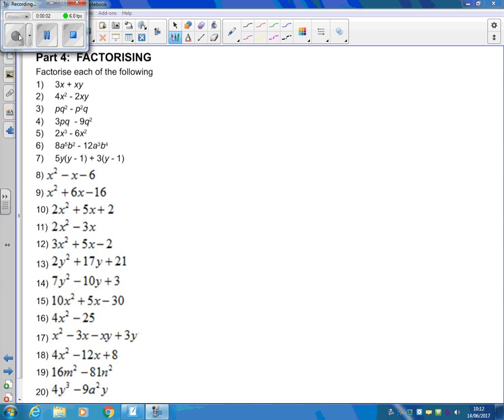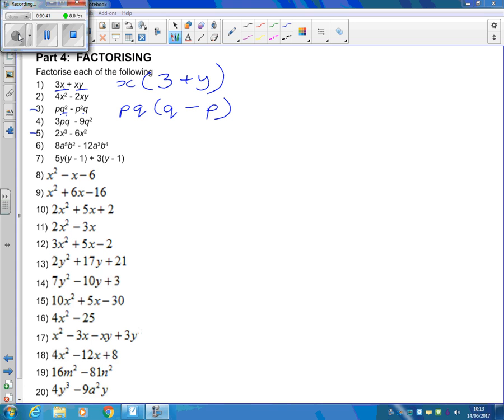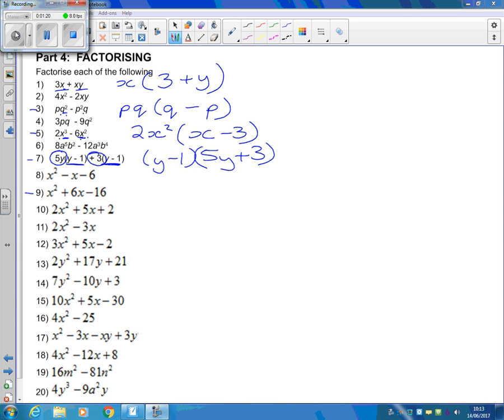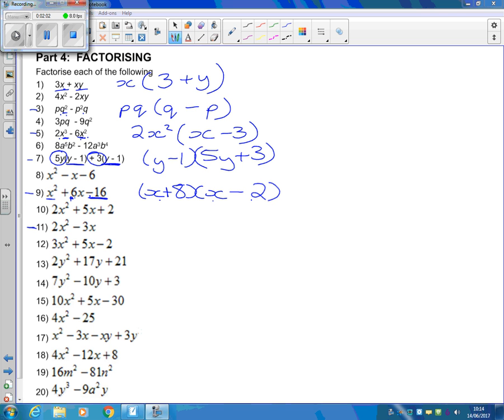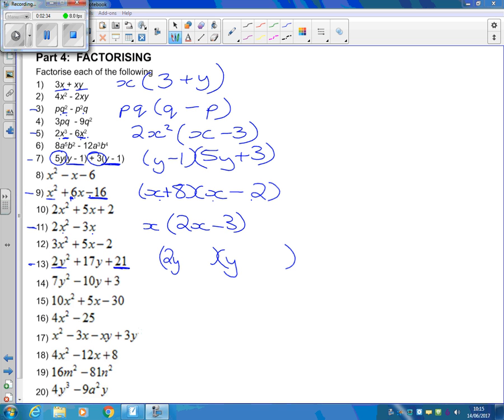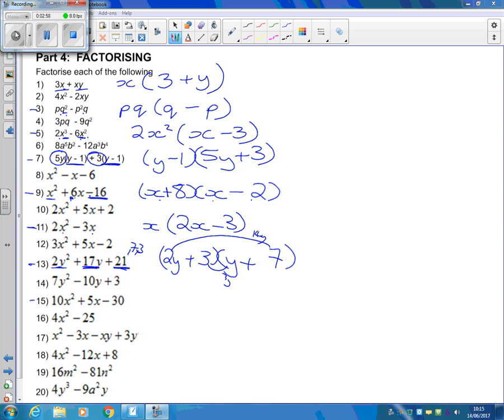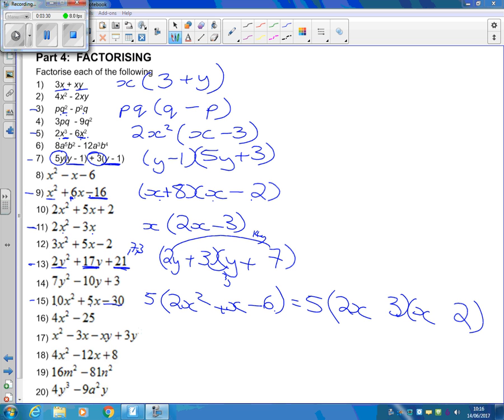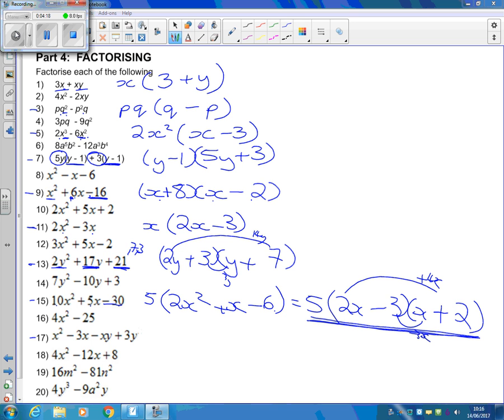Part 4 odds